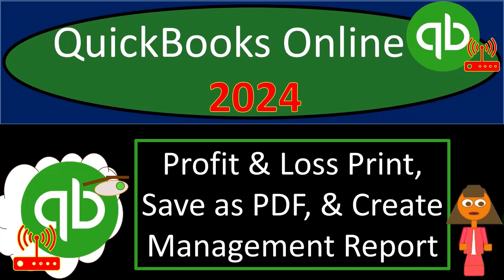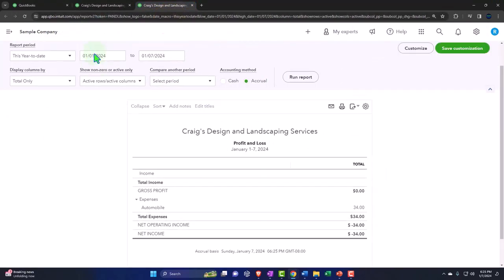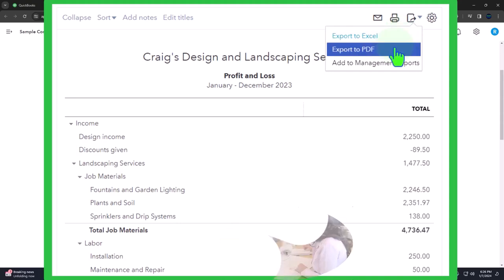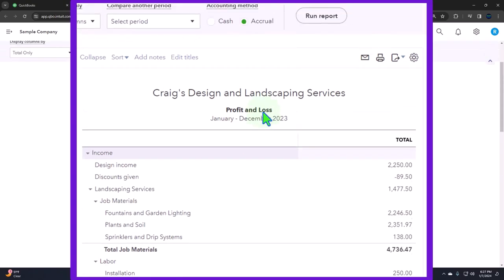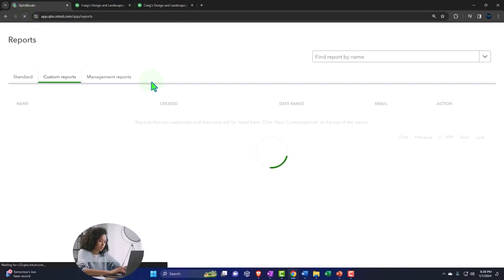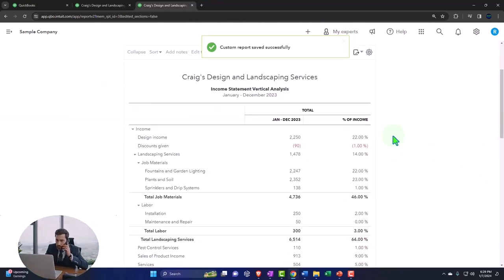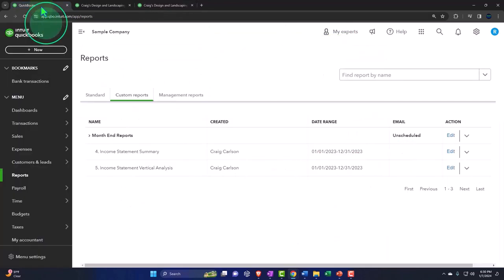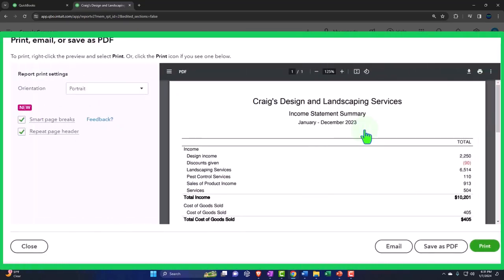QuickBooks Online 2024 Part 1 Profit & Loss Print, Save as PDF, & Create Management Report